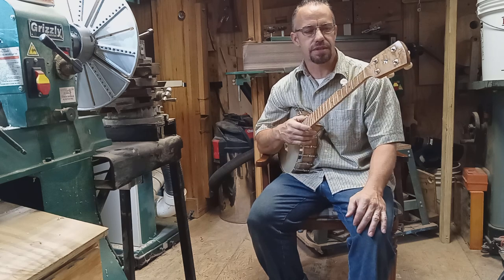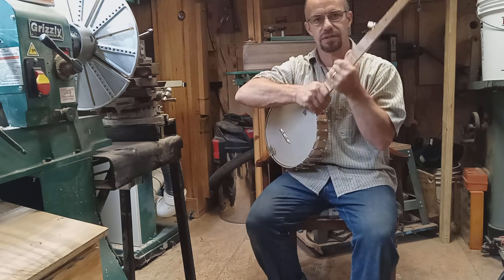Bird's Eye Maple - Snowbird Banjo - For Sale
Here's a really cool 11 inch Bird's Eye Maple trim custom rolled brass banjo. The neck is tiger maple. The rim is walnut with Bird's Eye maple veneer. The inlay is a multi-piece star on the headstock and an Abalone star at the 5th fret. The dots are black mother of pearl.

to see close up photos and to purchase.

Serial # 21008
Price $2700.